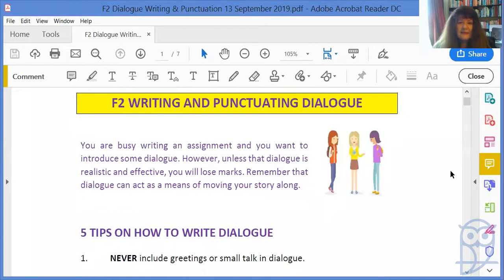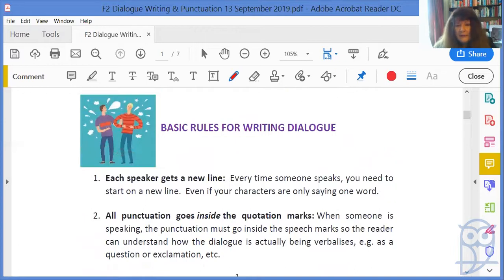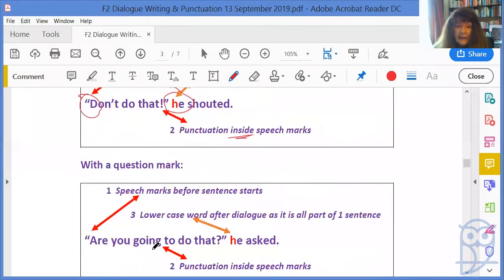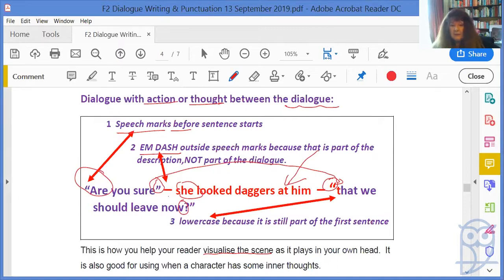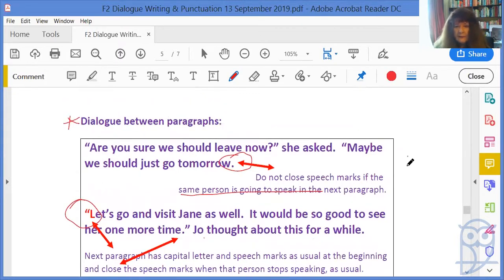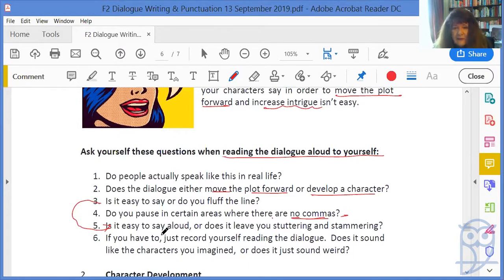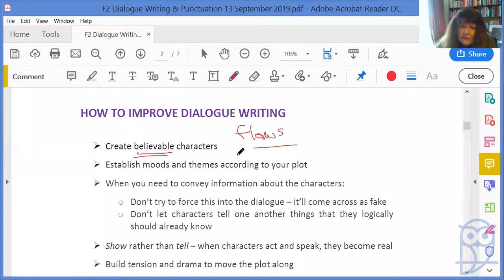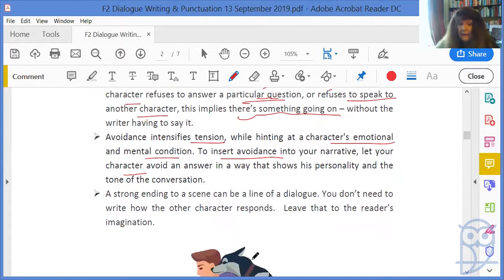Live Lesson: English Language Checkpoint 2 - Writing & Punctuating Dialogue